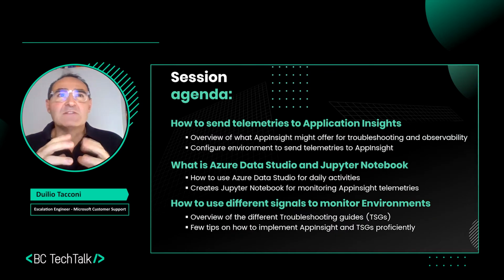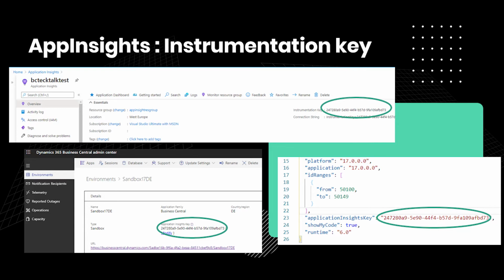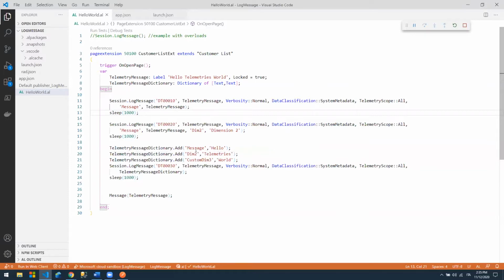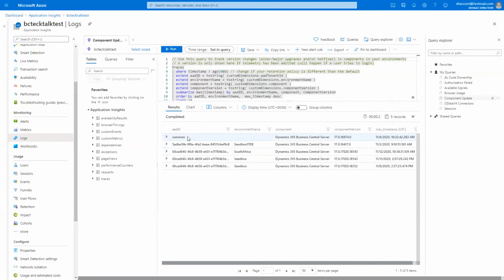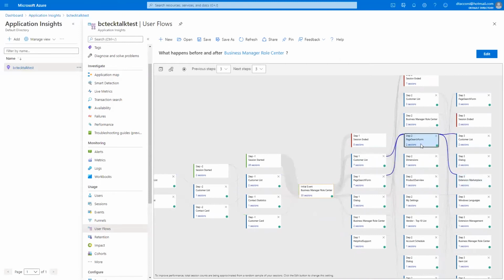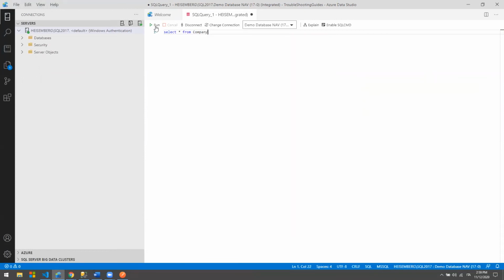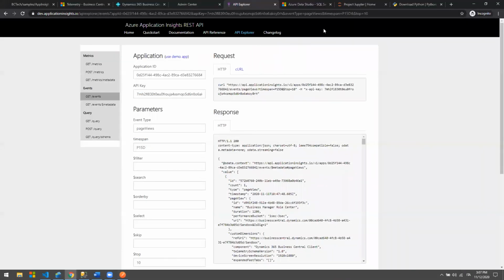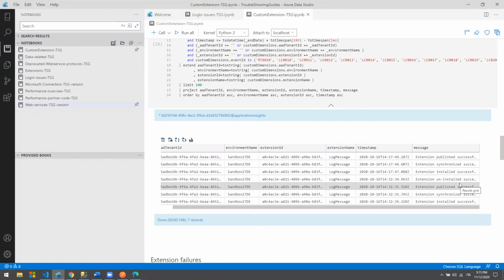Monitoring Dynamics 365 BC with Application Insights and Jupyter Notebooks by Duilio Tacconi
Dynamics 365 Business Central features emit telemetry data of your tenant to Azure Application Insights service. Azure Application Insights is the fundamental service to monitor azure resources, detect anomalies, and provide insights on daily business activities.

In this session we’ll explore Azure Application Insights features, we’ll see how to analyze your Dynamics 365 Business Central telemetry data with tools like Azure Data Studio and Jupyter Notebooks.